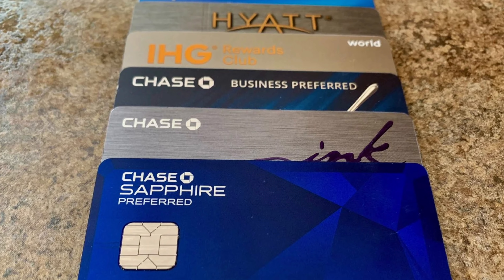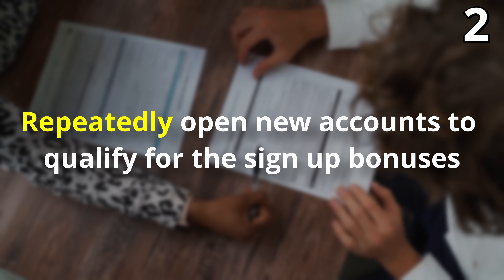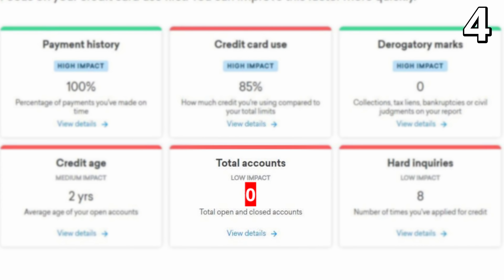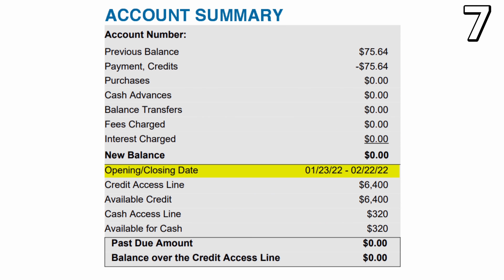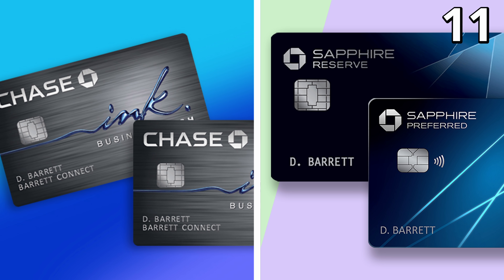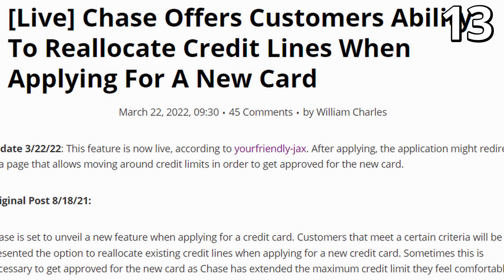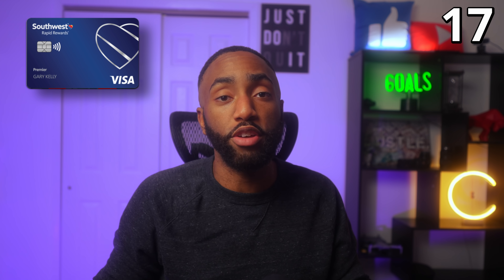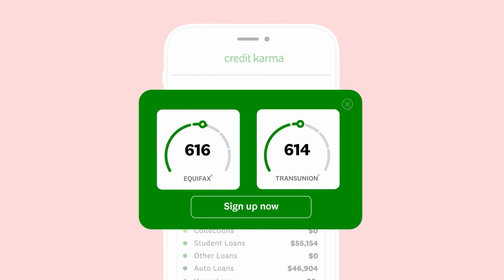20 Chase Card Hacks 𝗬𝗢𝗨 Need To Know | Limit Increase, Approval, Sign Up Bonus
9 credit cards that show your starting limit before approval (cheatsheet)

(FREE WORKSHOP) How to Secure $20,000 in Business Funding Without Proof of Income
0% APR Business Credit Card Master List with over 130 banks